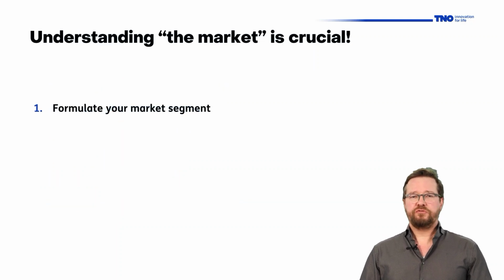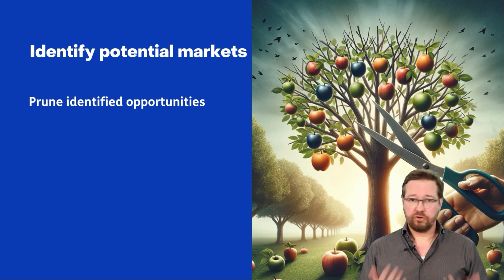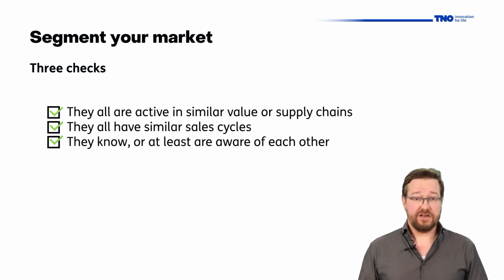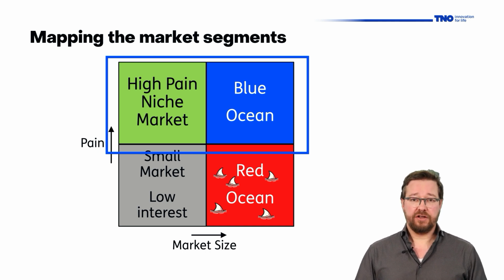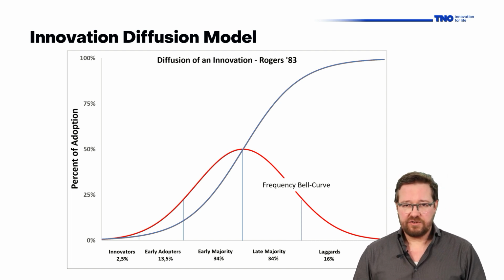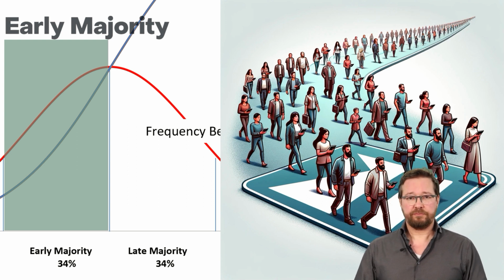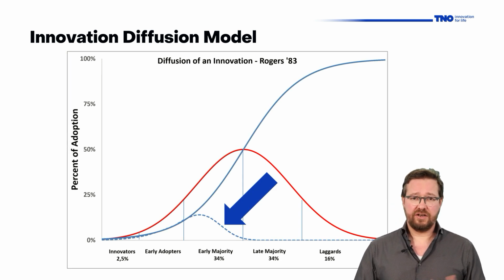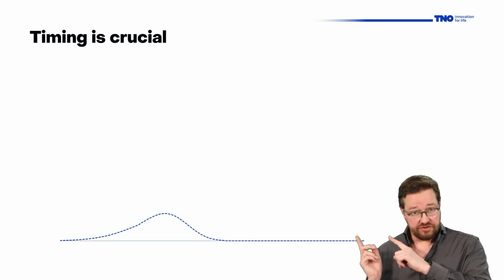TNO Tech Transfer E-Learning - Market Segmentation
In this video we will explain the basics of how to segment your market and explain why this is vital to do.